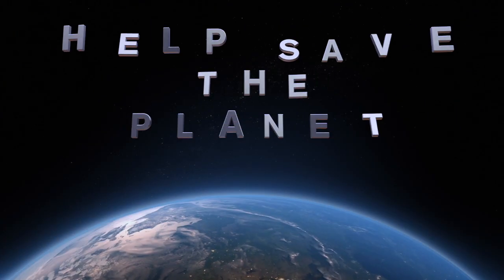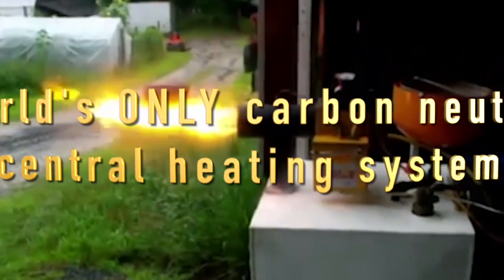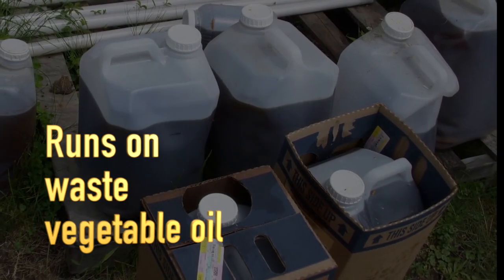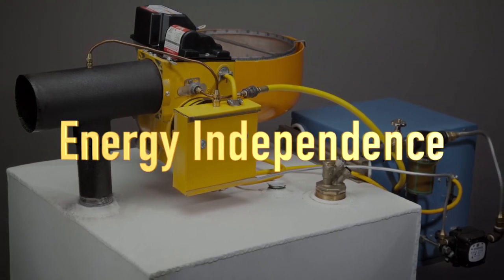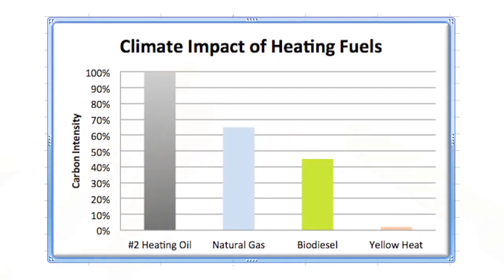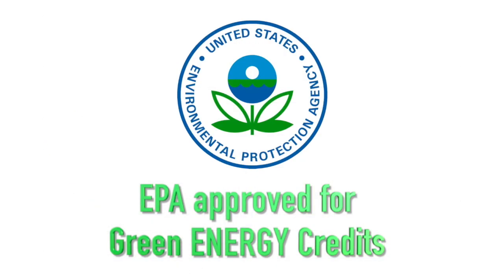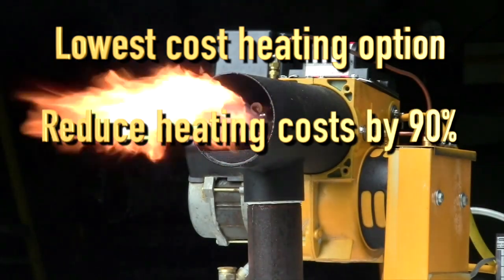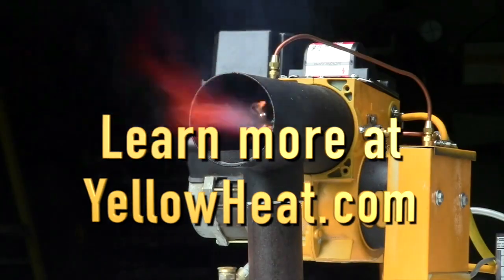Yellow Heat Burner